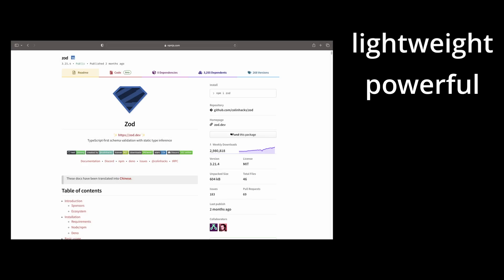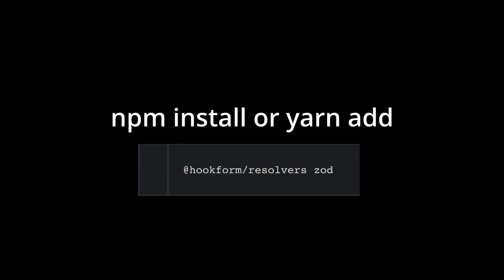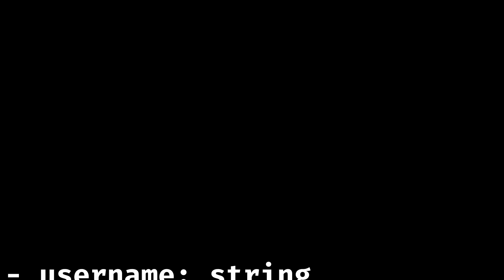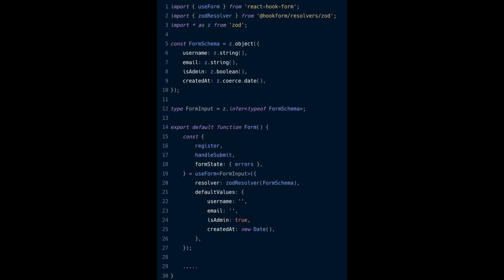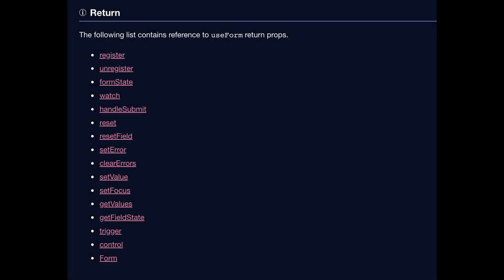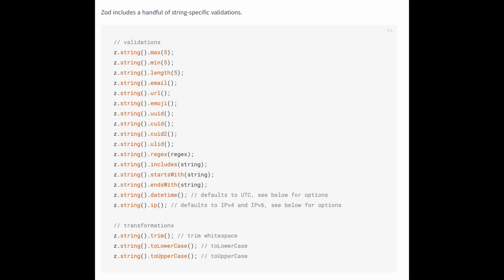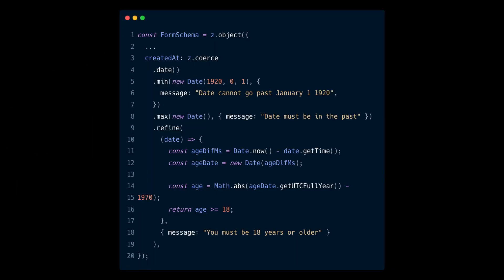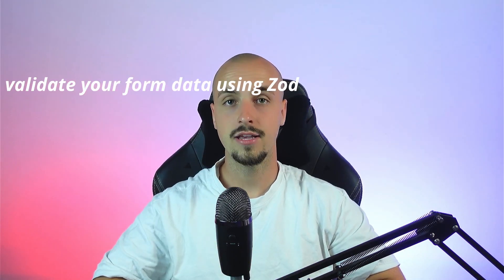How to Validate Forms With React Hook Form, TypeScript and Zod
This video teaches you how to efficiently handle form validation with React Hook Form, Zod and TypeScript.

0:00 - Zod introduction
0:32 - Video introduction
0:54 - Prerequisites
1:05 - Add and configure Zod
1:27 - Define the Zod schema
2:36 - Pass the Zod schema
3:48 - Build the JSX form
4:25 - Add validation logic
6:15 - Outro
6:34 - Recommended videos